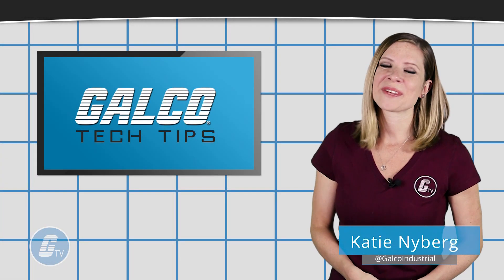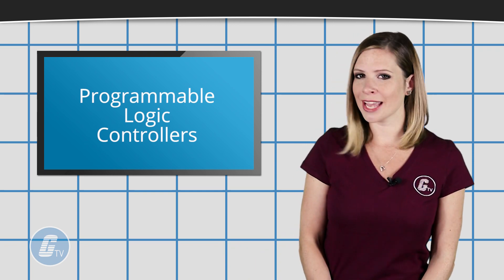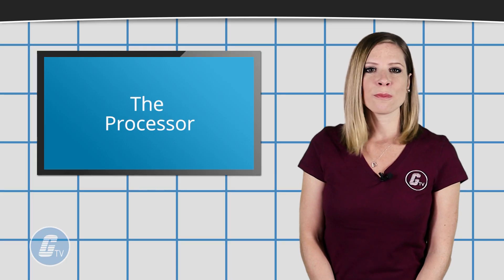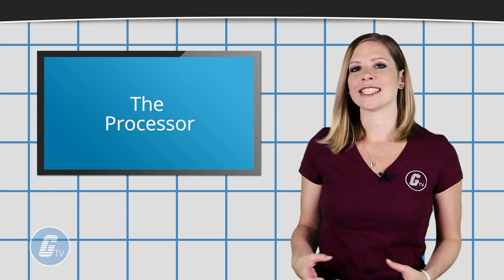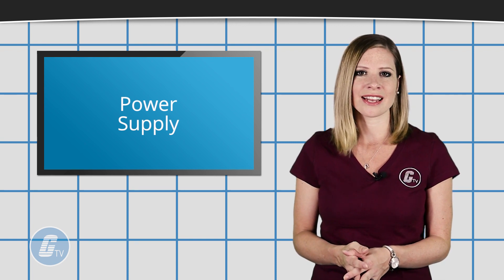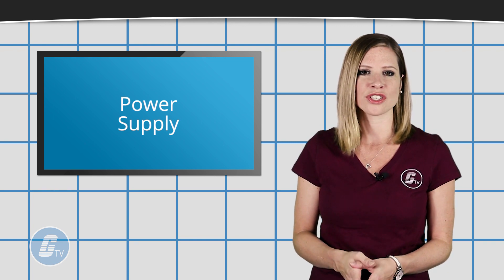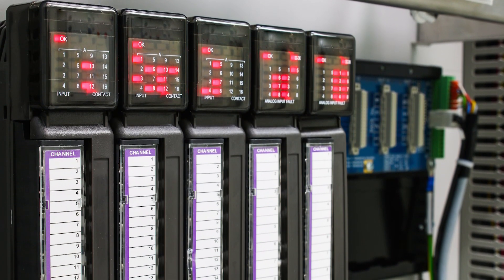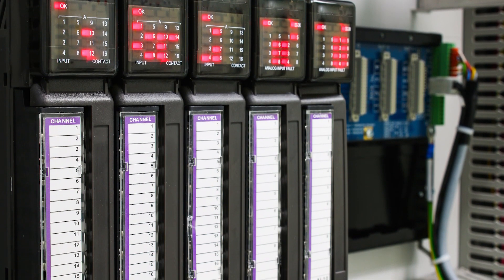PLC components and their functions - A GalcoTV Tech Tip | Galco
"PLC components and their functions", presented by Galco TV.